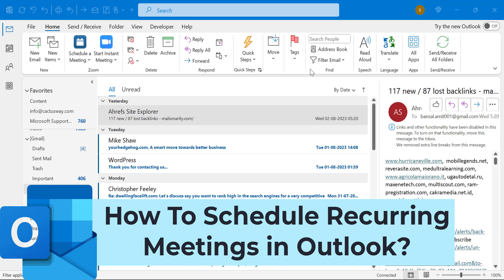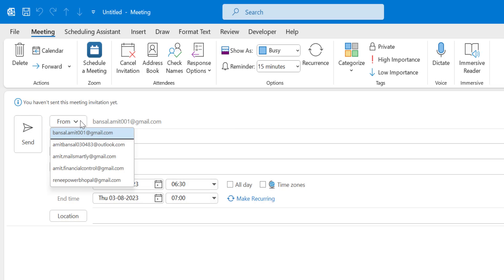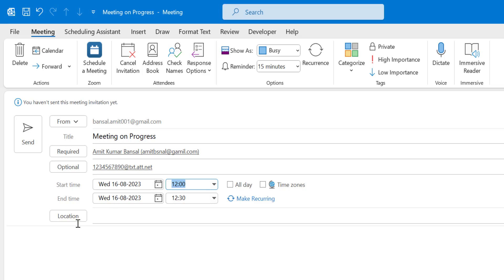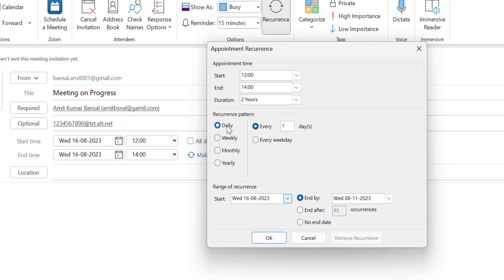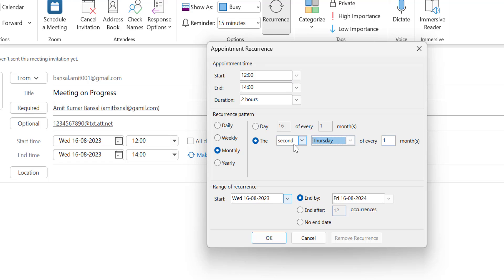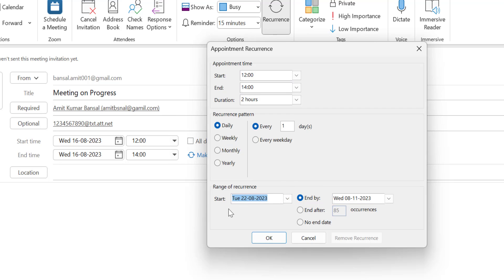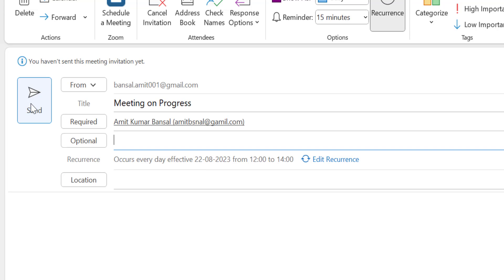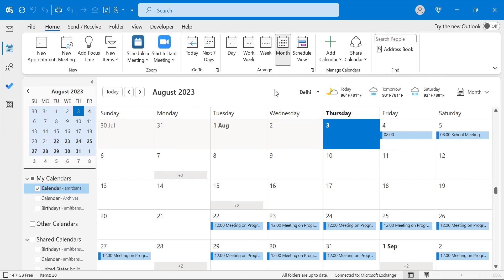How To Schedule Recurring Meetings in Outlook?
In this tutorial, master the art of scheduling recurring meetings in Microsoft Outlook, making it a breeze to plan and manage routine gatherings for your team or organization.

Whether its weekly team catch-ups, monthly reviews, or quarterly brainstorming sessions, these techniques will ensure smooth coordination and save you valuable time.

Also, let me know what topics you want me to cover in future videos.

- EQUIPMENT USED
○ My camera